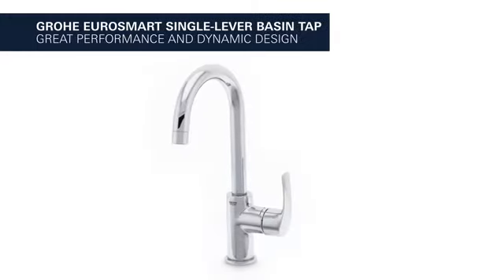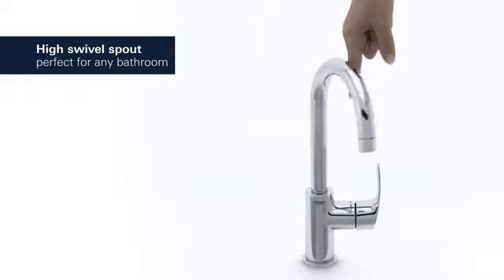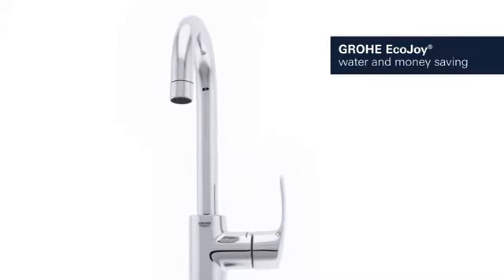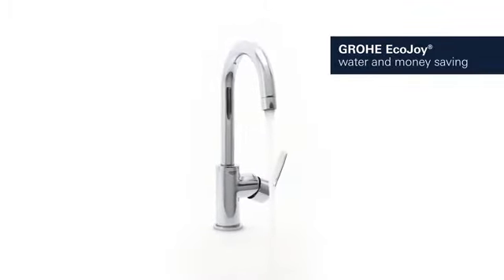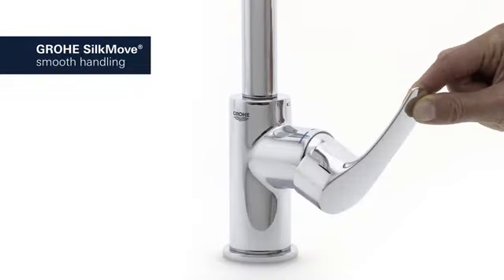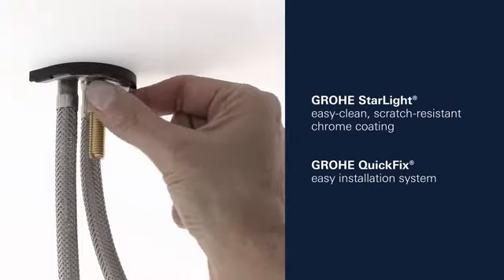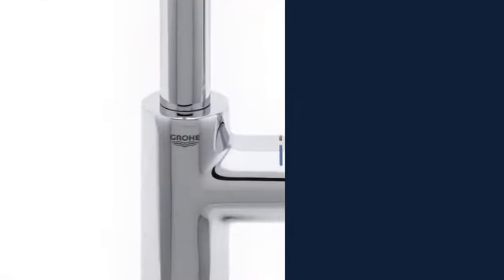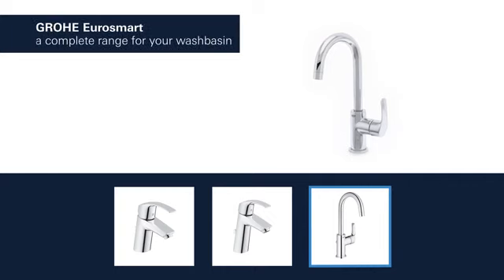Grohe Eurosmart Bath mixer L size / Baterie lavoar Grohe Eurosmart 23537002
Baterie lavoar Grohe Eurosmart 23537002, marimea L, monocomanda, 1/2'', pivotanta, cartus ceramic, evacuare cu tija, crom

GROHE EUROSMART – HIGH BASIN TAP FOR EASE OF USE
This single-lever mixer's high swivel spout means hair-washing over the basin is trouble-free. The integrated GROHE SilkMove cartridge gives the lever a soft action and makes operation ultra-light touch. GROHE EcoJoy water-conservation cuts your water use by up to 50%. The built-in pop-up rod activates the plughole effortlessly. This dazzling basin tap will enhance your bathroom's look. Presented in GROHE StarLight chrome, it is effortless to maintain as well as being long-lasting. Our easy installation system means you'll have it fitted in no time.